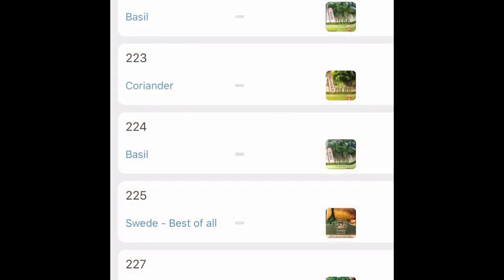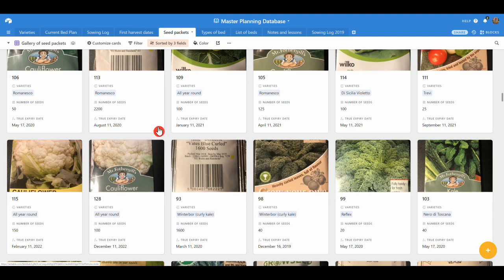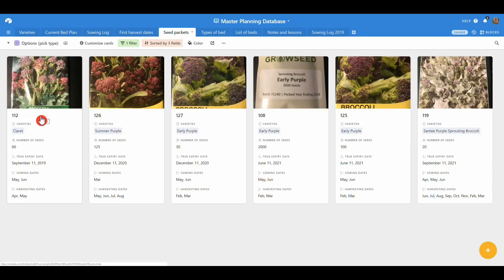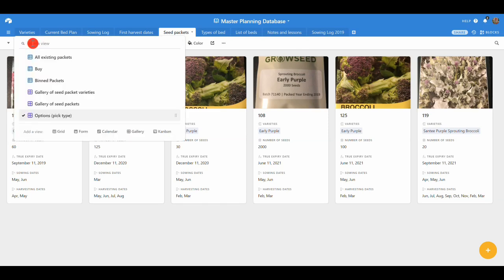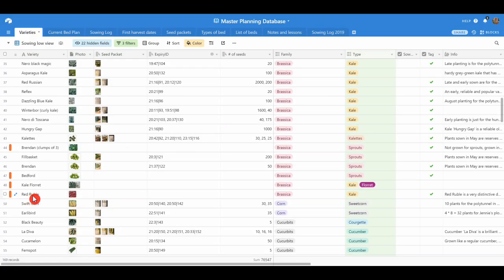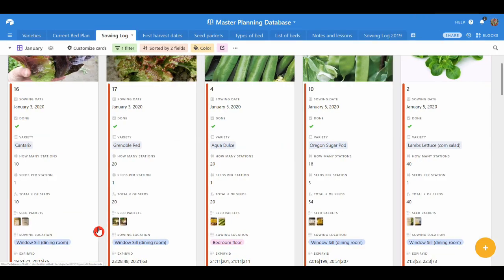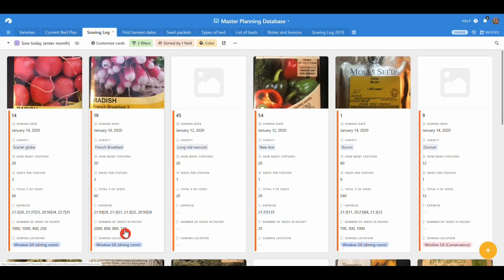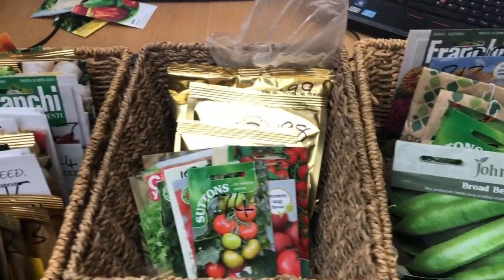A new way to manage a lot of seeds!